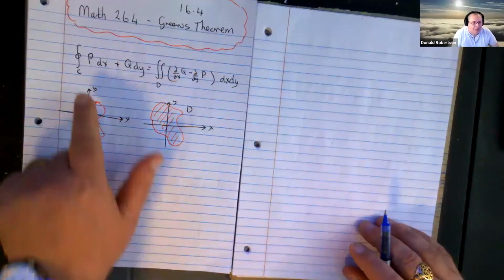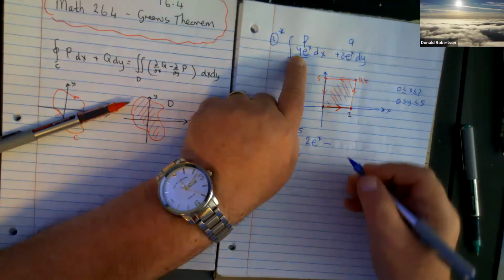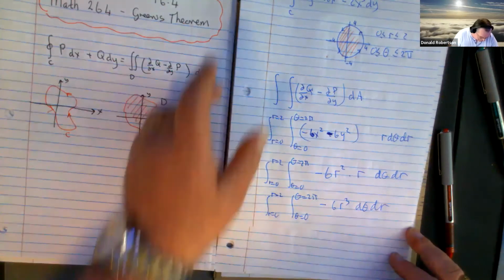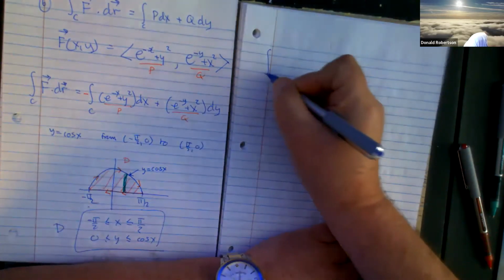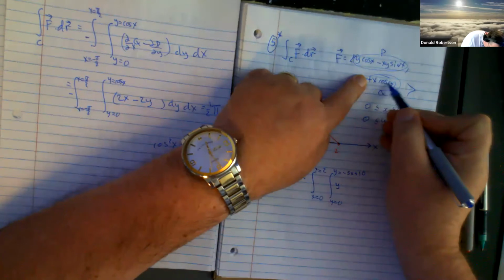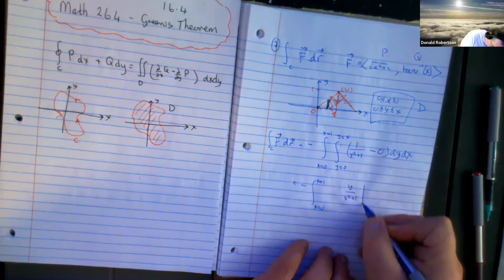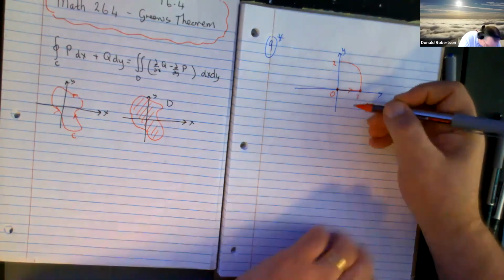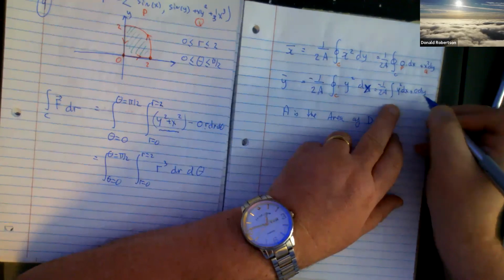Math 264 Tue 24th May Greens Theorem